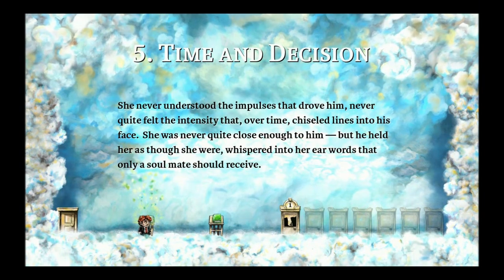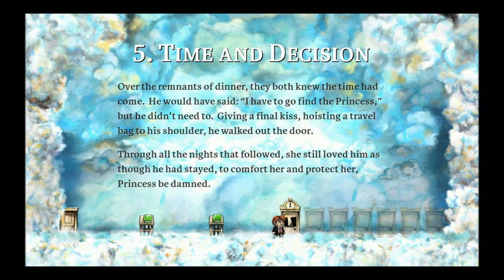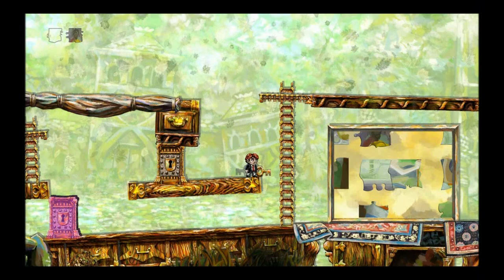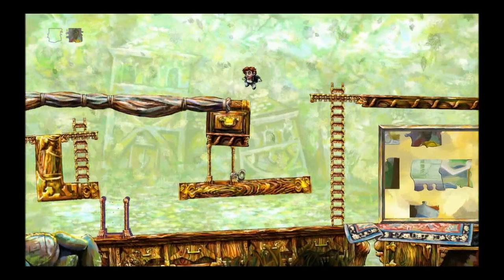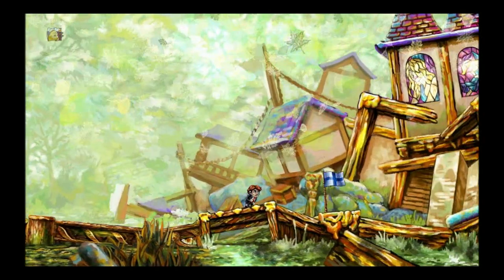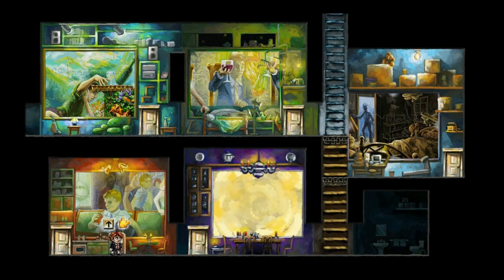Let's Play Braid [Part 04]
World 5 (all 12 puzzle pieces)